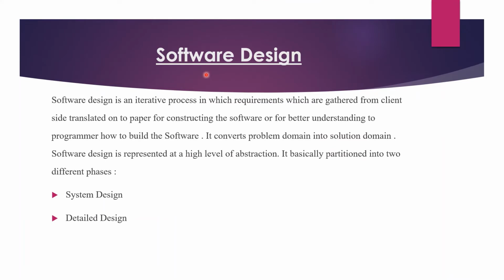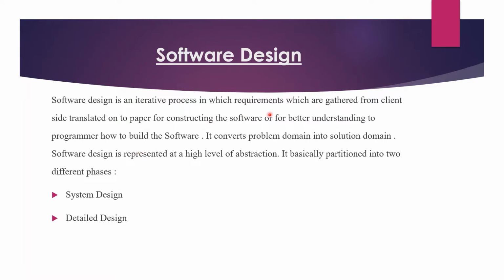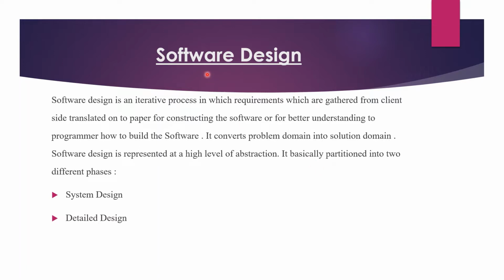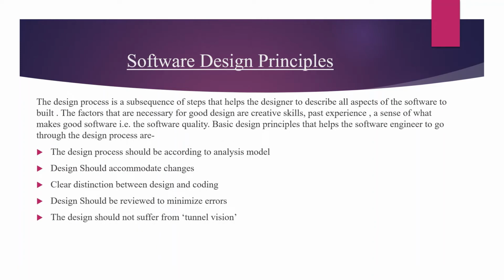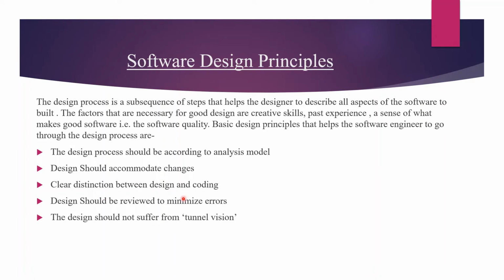Software Design and it's Principles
In this video I am describing about the basic software design concept that is software design and it's principle . I also describe about purpose of software design principle . Keep learning

00:00 INTRODUCTION
00:29 OUTLINE
00:47 SOFTWARE DESIGN
2:38  SOFTWARE DESIGN PROCESS
4:11  Principles of Software design
7:18  Purpose of Software design principles
8:41 Thanks